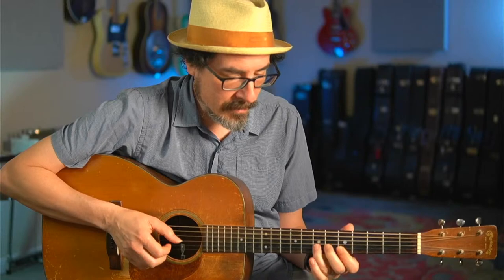7 Steps To Better Improvisation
Seven ways to start improvising better, and answers to your questions about fingerstyle guitar.
Learn more about fingerstyle improvisation, repertoire and groove with The Fingerstyle Five